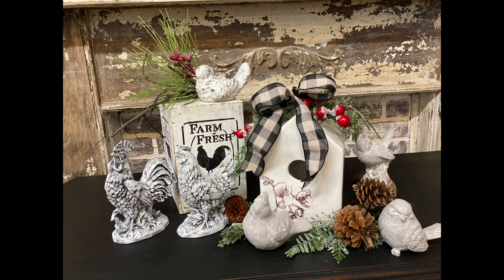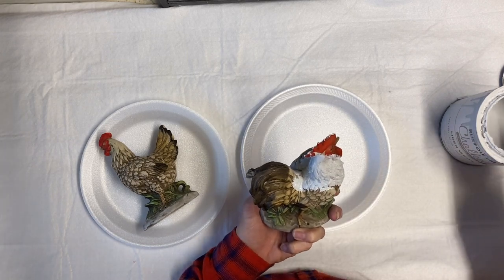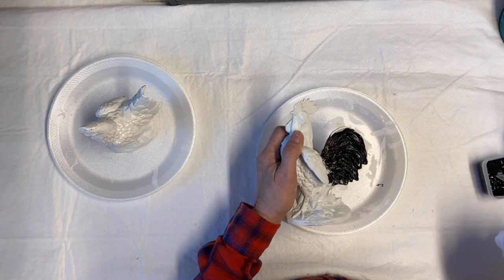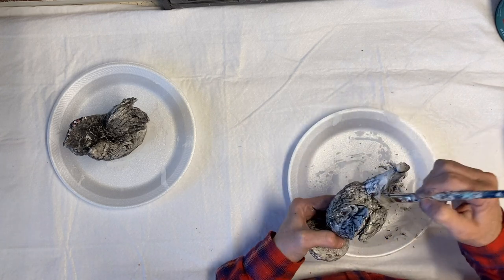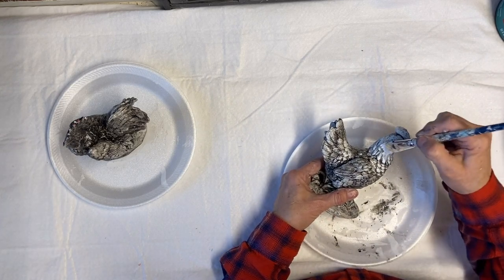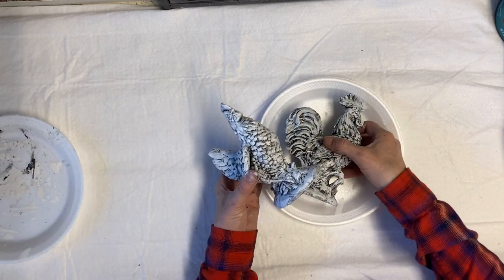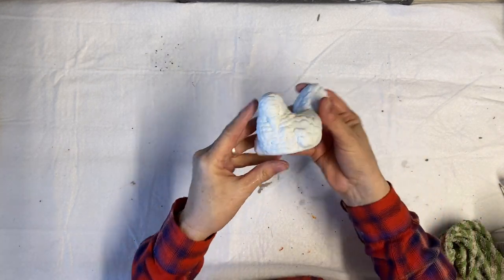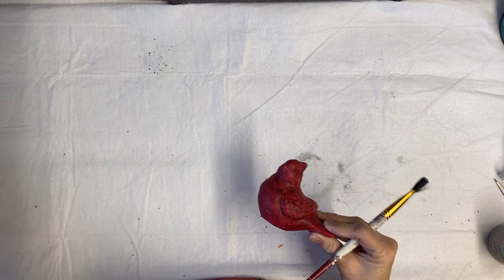Upcycled Bird Figurines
Transform thrifted, outdated bird figurines into beautiful farmhouse decor!